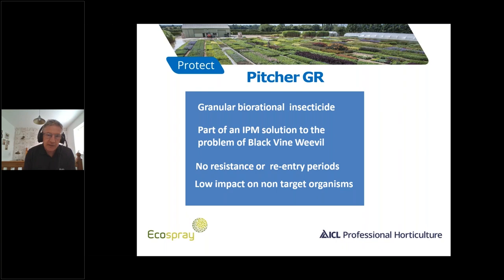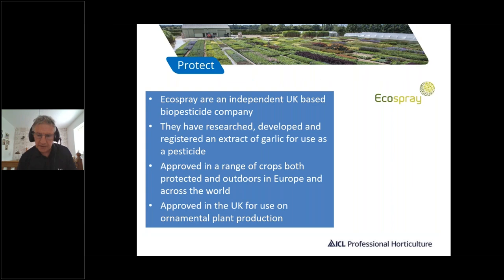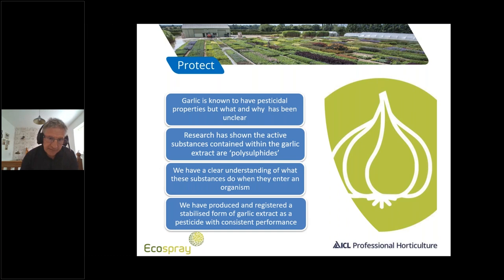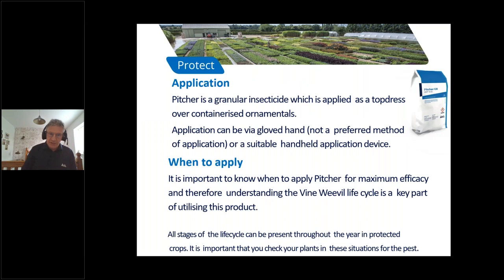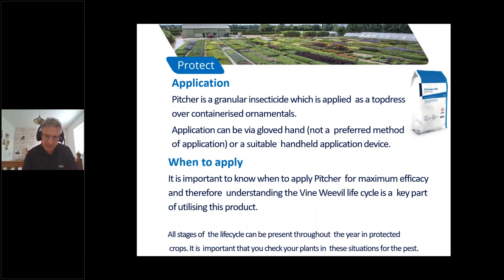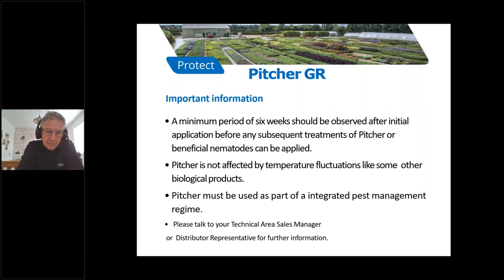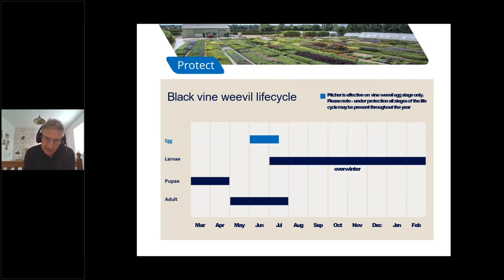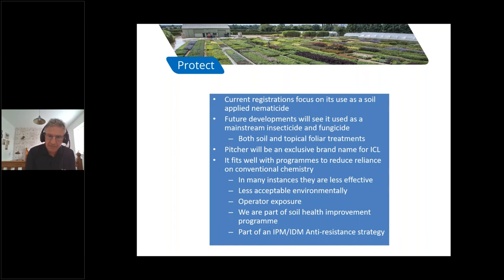The Future of Vine Weevil Control - Part 1: Pitcher | ICL Professional Horticulture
Pitcher is the new biorational pesticide for the suppression of Black Vine Weevil eggs and early stage instar larvae. It is approved through an Extension of Authorisation for Minor Use (EAMU) in containerised ornamental plants, both protected and outdoors.